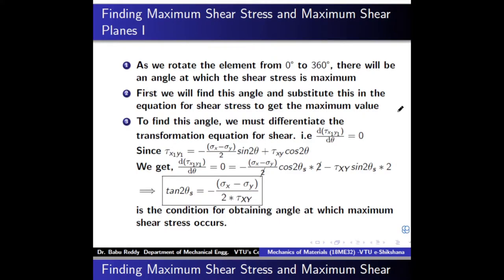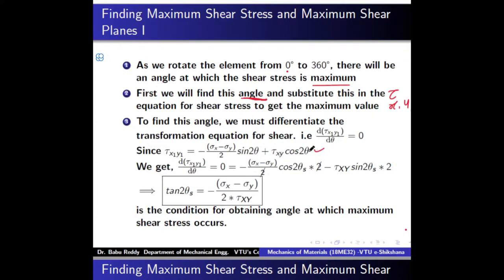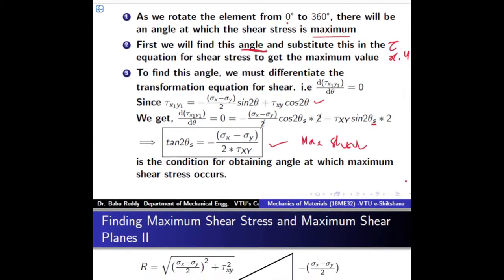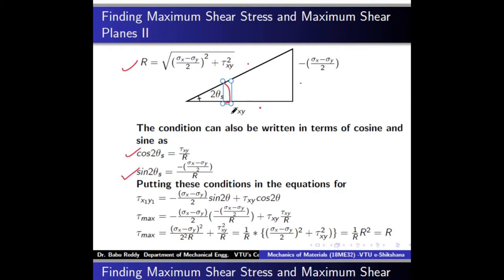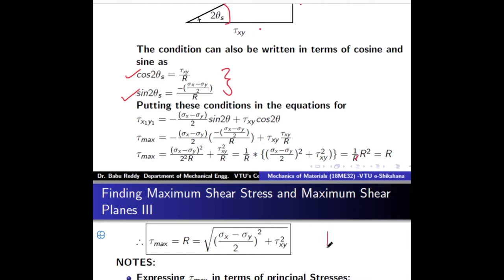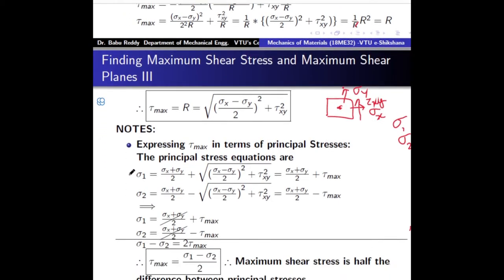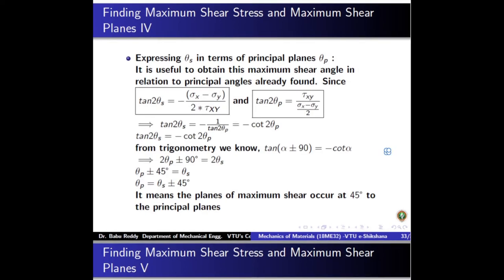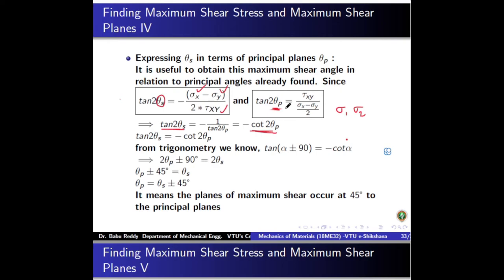Module 2 Part 1 05 Maximum Shear Stress and Maximum Shear Angles